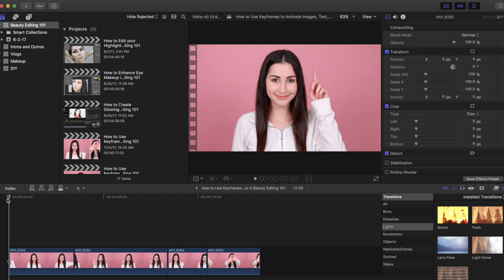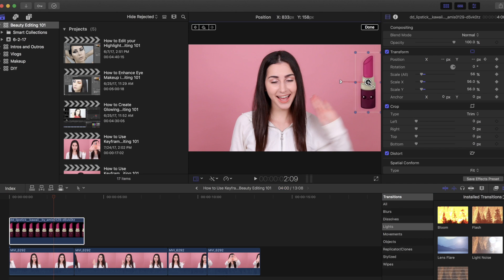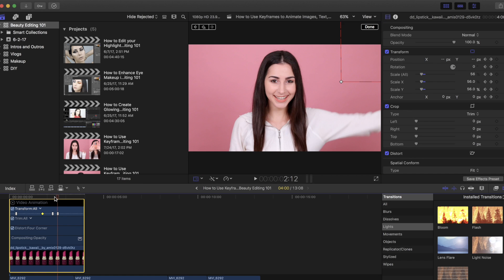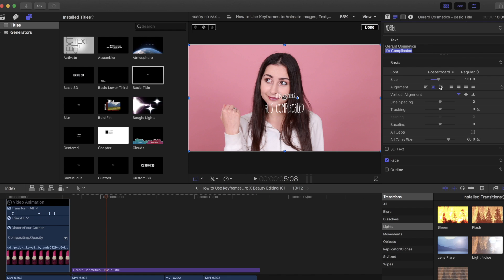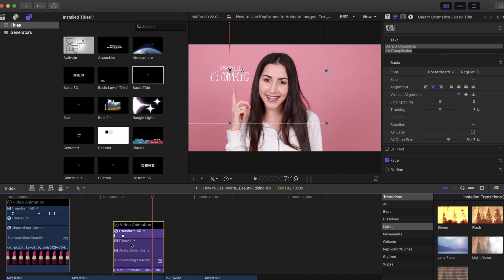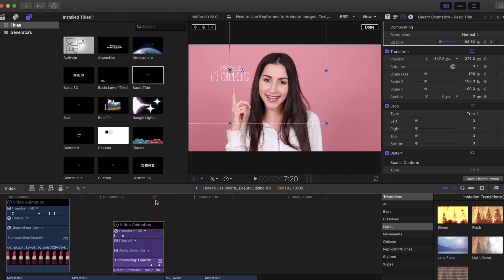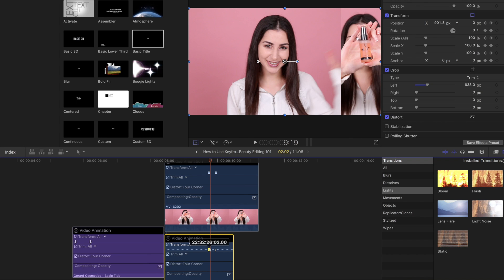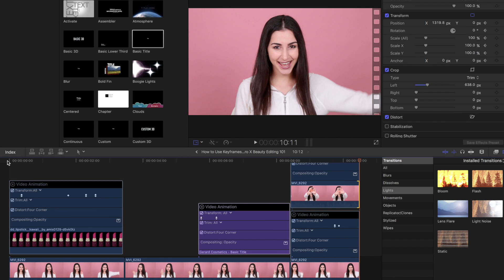HOW TO USE KEYFRAMES TO ANIMATE IMAGES, TEXT, AND VIDEOS IN FINAL CUT PRO X | BEAUTY EDITING 101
Learn how to use keyframes to animate images, text, and videos in Final Cut Pro X in this episode of Beauty Editing 101.

In this beginner tutorial, I show you:
How to animate images in Final Cut Pro X
How to animate text in Final Cut Pro X
How to animate videos in Final Cut Pro X
How to animate opacity in Final Cut Pro X
How to animate scale in Final Cut Pro X
How to animate a transformed position in Final Cut Pro X
How to animate a trim in Final Cut Pro X

There is a lot of material covered, but I break it down into easy to digest chunks. Don't be intimidated! I promise you it is easy. You'll be editing like a beauty guru in no time!

Watch my Skillshare class to learn how to create cinematic beauty videos for social media and use my link to get a 1-month free premium membership

❓ What editing video would you like to see next?

👍🏼 Did you like this beauty editing tutorial on how to use keyframes to animate images, text, and videos in Final Cut Pro X?

SOCIALS

The videos in this tutorial were shot at ipsy Open Studios. Thank you so much to ipsy and the ipsyOS team for letting me shoot at your space!

xoxo
Shirin